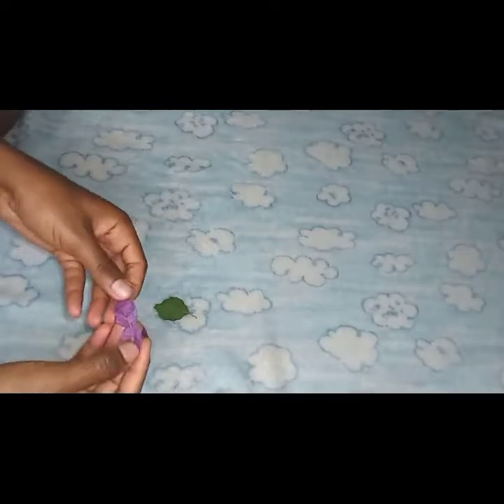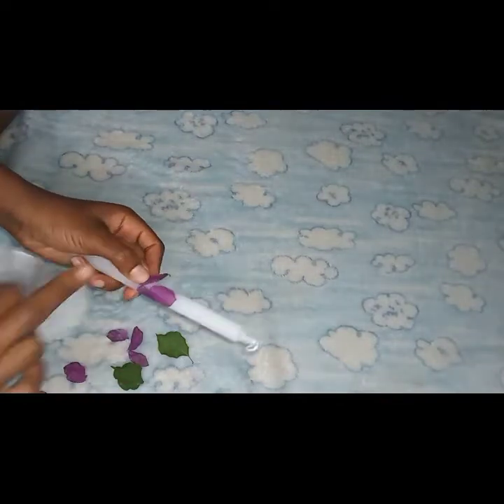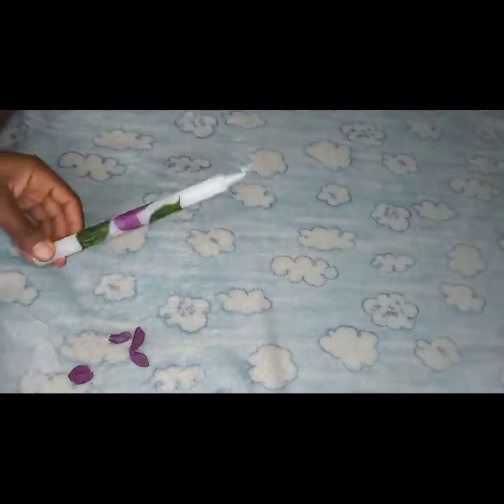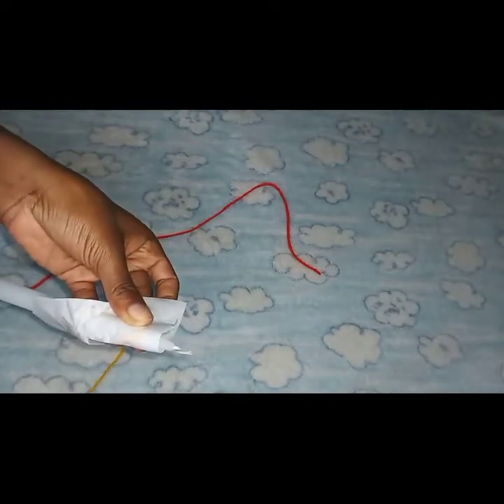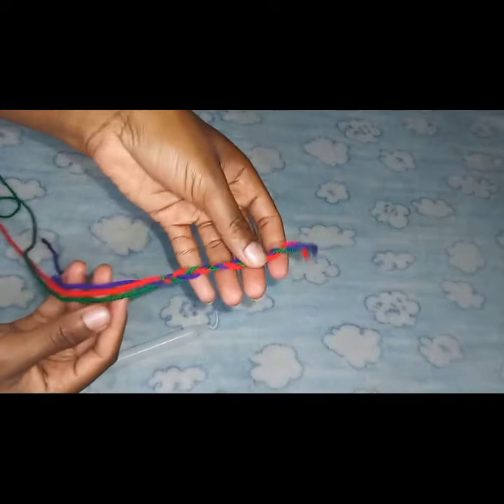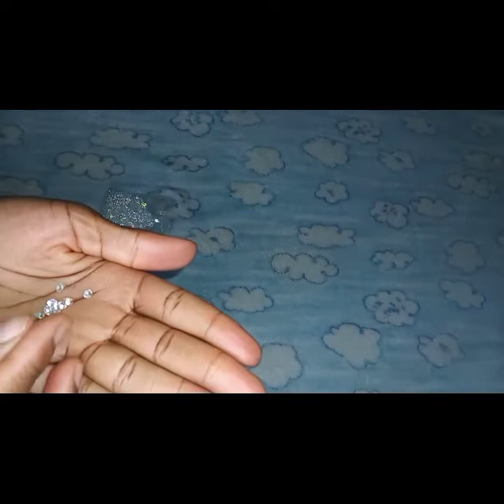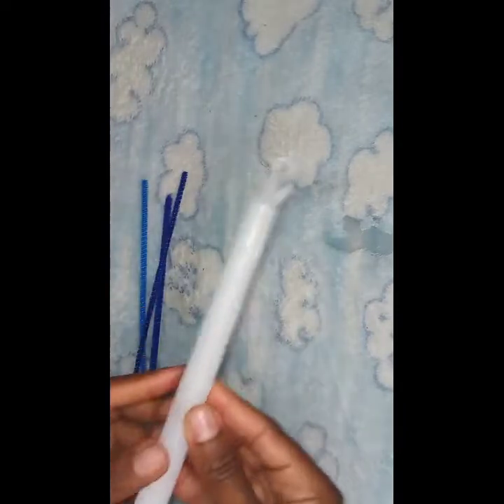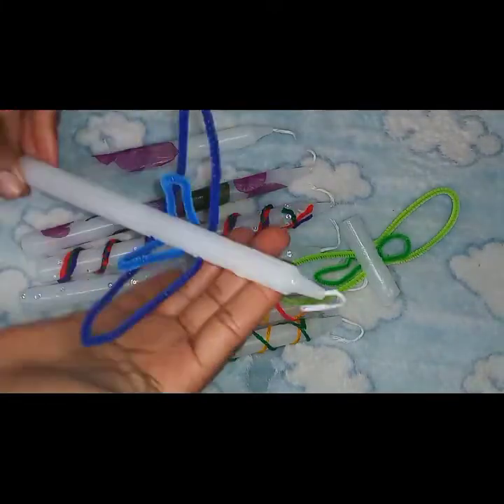5 simple ways to transform simple candles into creative beauty...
Affordable, Easy, Creative and Beautiful ways to  Transform  your simple plain candles.

Things needed:
▪︎candles
▪︎wool thread
▪︎Flowers (you can use any of your choice)
▪︎Baking sheet
▪︎Flat iron
▪︎Glue gun
▪︎crafts studs
▪︎Pipe cleaners